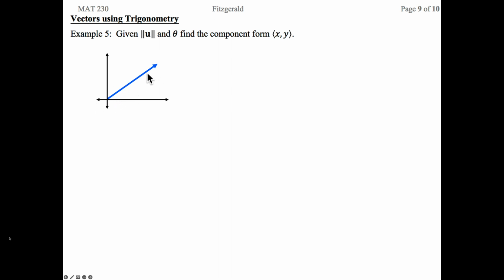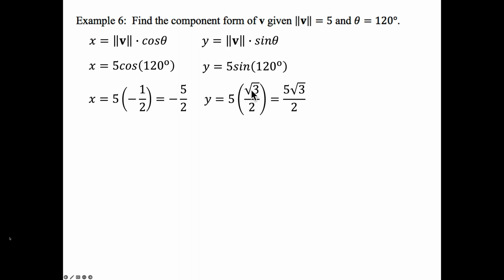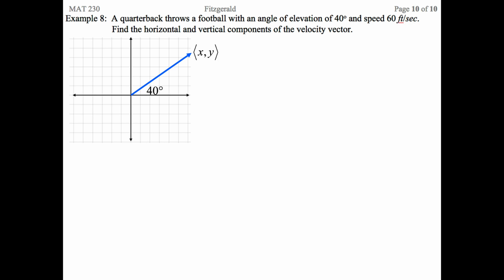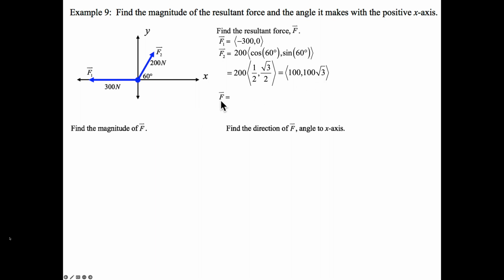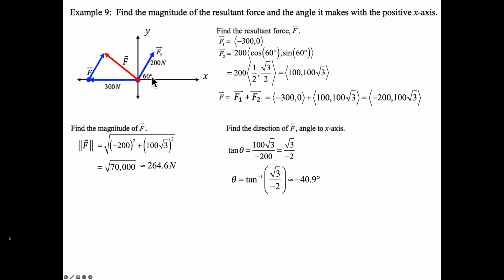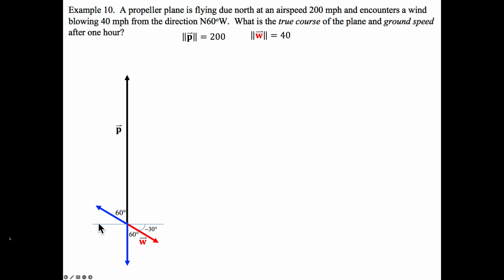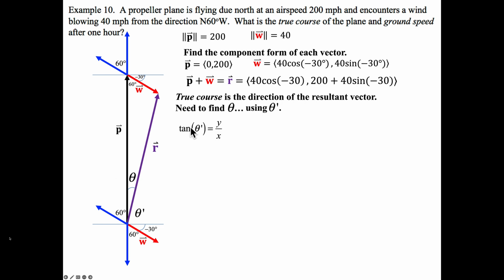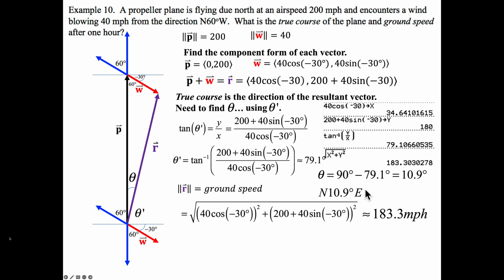MAT 230 11 2 3